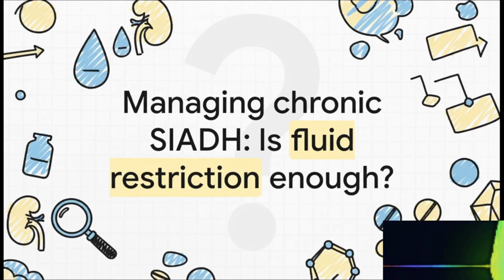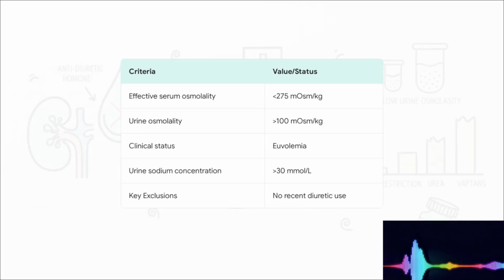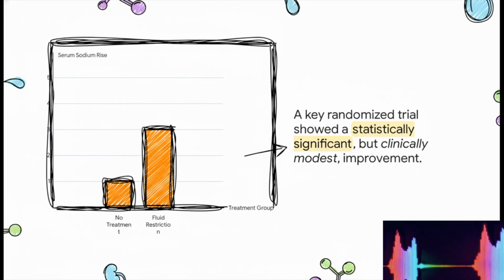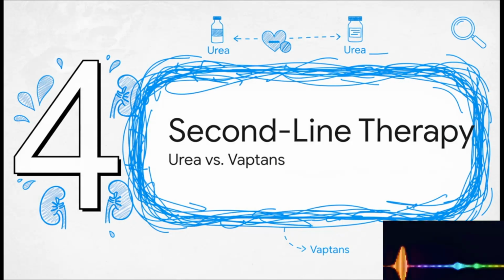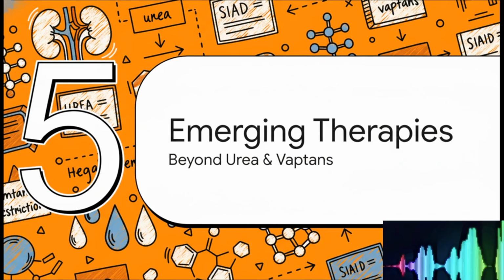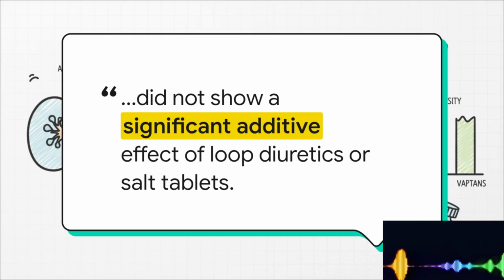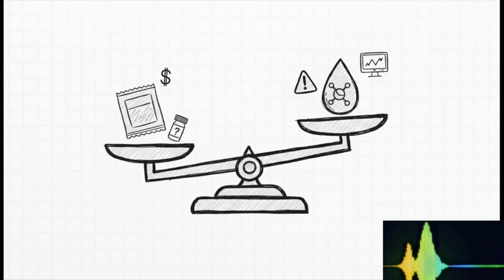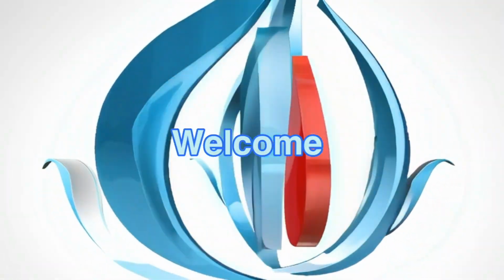SIADH Outpatient Management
These sources provide comprehensive information on the diagnosis and management of **hyponatremia**, defined as a serum sodium level of less than 135 mmol/L, a prevalent electrolyte disorder. They discuss the complex **pathophysiology**, often centered on water retention and the role of **vasopressin** (antidiuretic hormone), distinguishing between hypovolemic, euvolemic, and hypervolemic causes like the **Syndrome of Inappropriate Antidiuresis (SIAD)**. Significant emphasis is placed on **treatment strategies** based on the severity and duration of symptoms, including the use of **hypertonic saline** for severe cases and agent-specific treatments like **fluid restriction** and **vasopressin receptor antagonists (vaptans)** for SIAD. Crucially, the sources detail the risk of **osmotic demyelination syndrome** from overly rapid correction, advising strict limits on the rate of serum sodium increase, typically no more than 8-10 mmol/L in the first 24 hours for chronic hyponatremia.